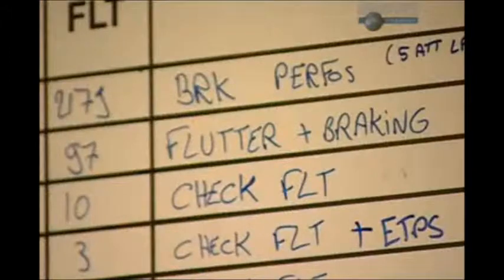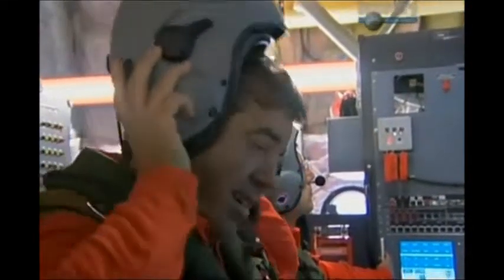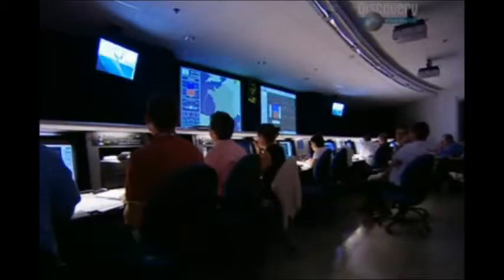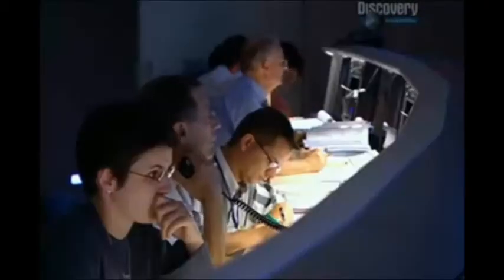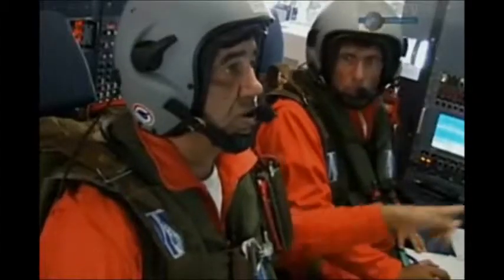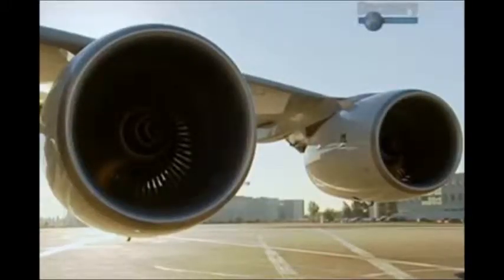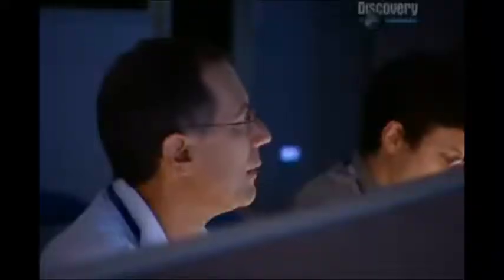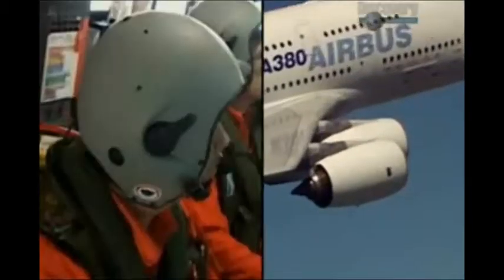A380 FLUTTER TEST.wmv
During this test the A380 must achieve a speed of Mach 0.96